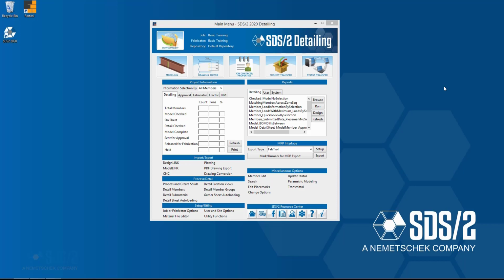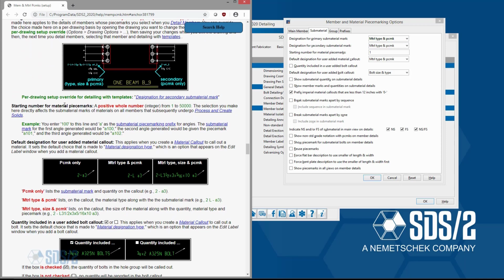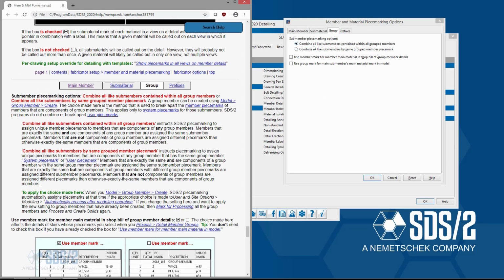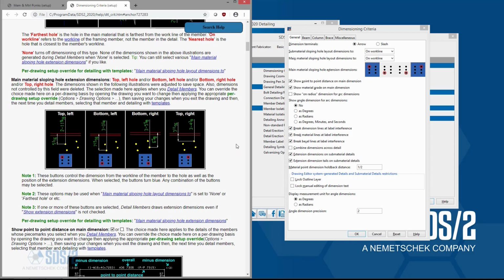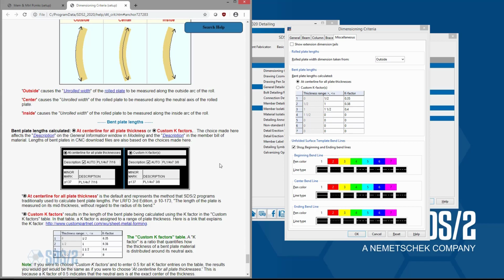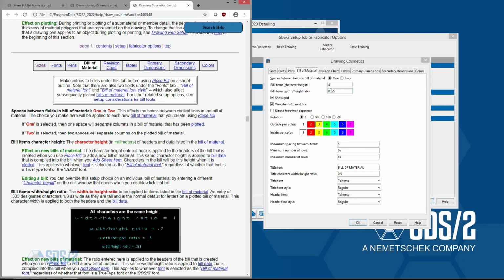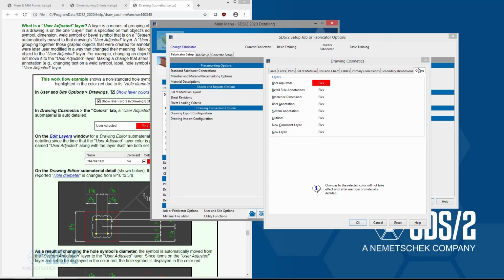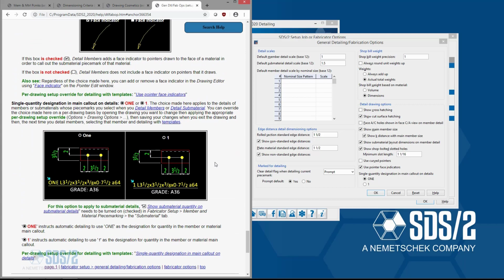SDS/2 2020 Basic Training: Lesson 10 Fabricator Setup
While some rules apply to every detailing job, most shops have their own preferences on how details should look and be dimensioned. In this lesson we'll take a closer look at inputting fabricator preferences that will affect the final 2D interactive drawings.